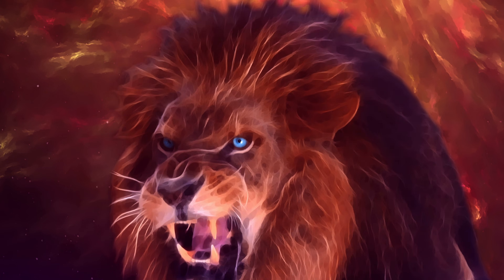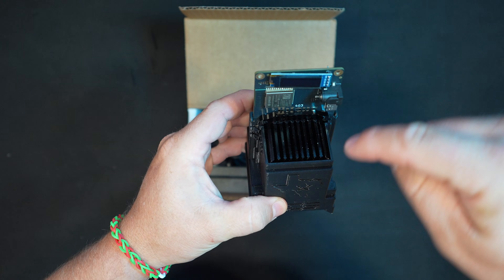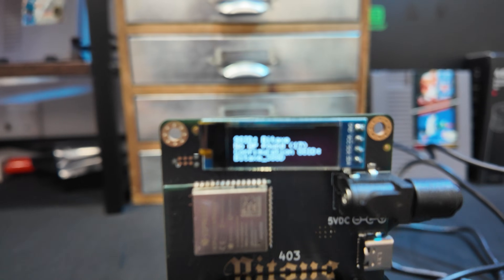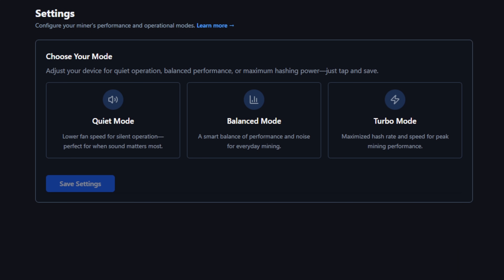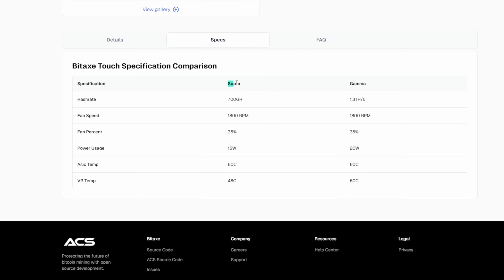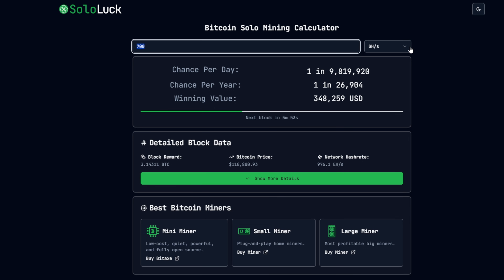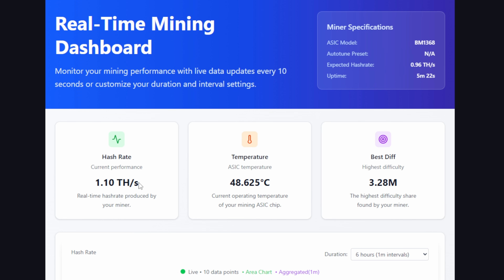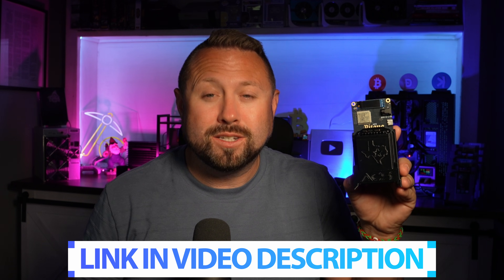The PERFECT Mini Home BITCOIN Miner on a Budget!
🛒Where to Buy the ACS Bitaxe Touch ➤
💰Use Checkout Code "HOBBYIST" for a Discount!

Looking for the perfect mini Bitcoin miner that won’t break the bank? Meet the Bitaxe Wildcatter—a game-changing, open-source ASIC designed for quiet, efficient bitcoin mining right from your desk or bookshelf. Whether you're a seasoned crypto mining enthusiast or just wondering “can you mine bitcoin at home?”, this solo bitcoin miner proves you absolutely can. With ultra-low power consumption and industrial-grade hashpower, the Bitaxe Wildcatter is the best mini bitcoin miner for beginners and pros alike. It’s compact, Wi-Fi enabled, and whisper-quiet—making it the best miner for home setups and anyone exploring how to mine bitcoin at home without the noise or heat of traditional rigs. If you're searching for the best btc miner on a budget, this inexpensive bitcoin miner delivers serious performance without the datacenter price tag. From mining BTC at home to chasing that elusive Solo Bitcoin Block, the Bitaxe bitcoin miner is your ticket to solo mining freedom. Dive in to see why this is the best beginner bitcoin miner and the ultimate tool for anyone serious about crypto mining on a budget.

📺Video Content and Chapters:
00:00 The Bitaxe Wildcatter!
00:15 Unboxing the New Bitcoin Miner
03:00 Setup is Super Easy!
03:45 Features of this New Bitaxe Model
5:45 Testing Turbo Mode!
07:00 How Much BTC does this Earn?
09:00 Three Different Hashmodes!
10:20 Best Place To Buy